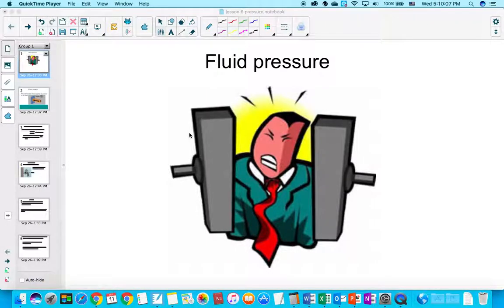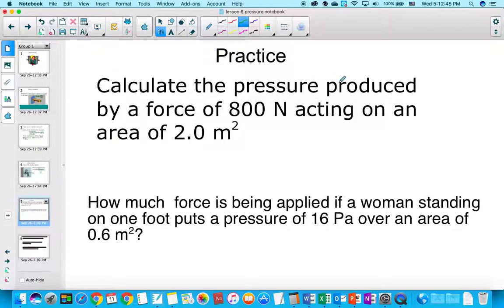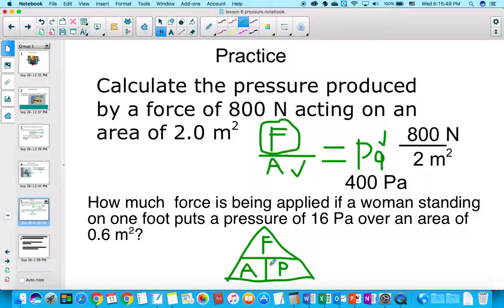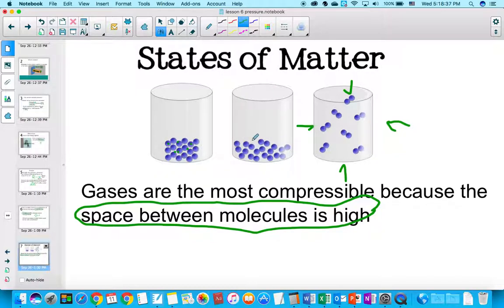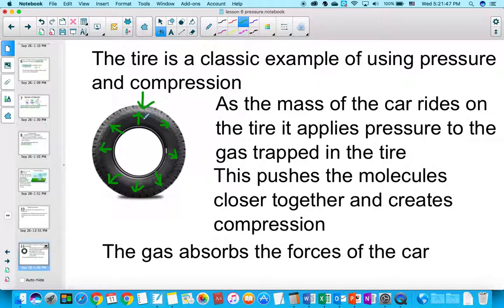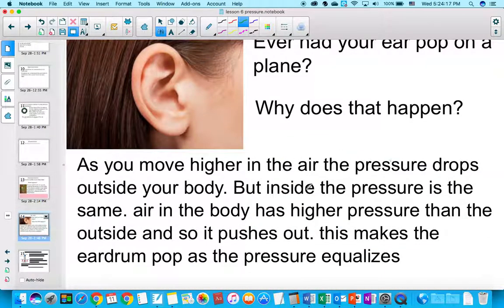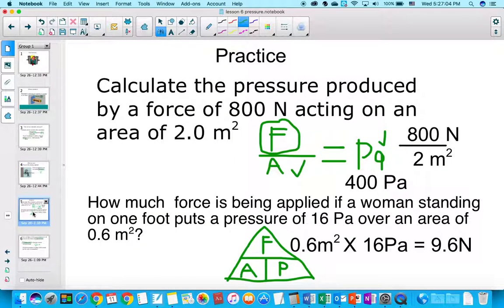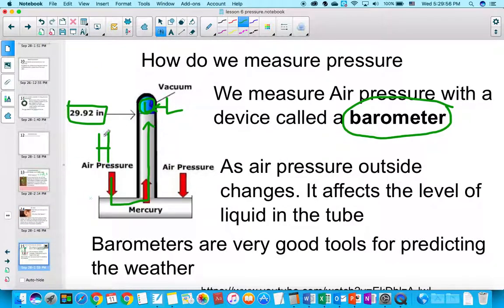lesson 6 pressure